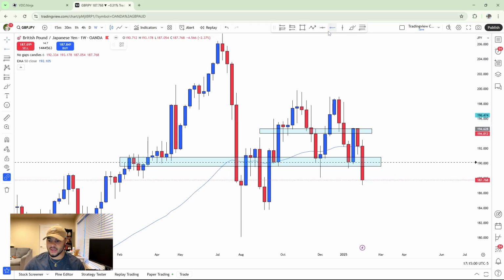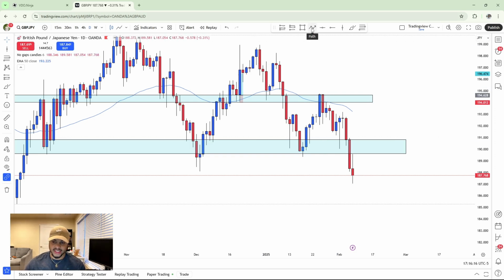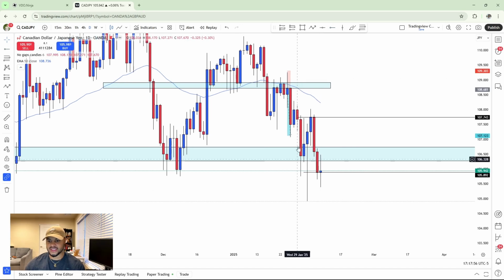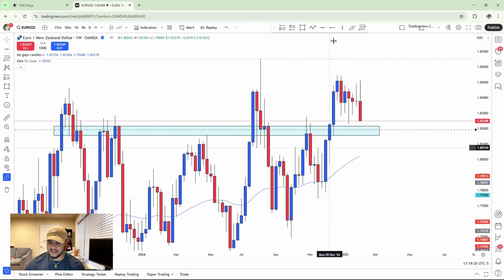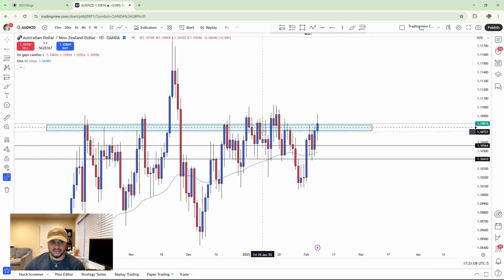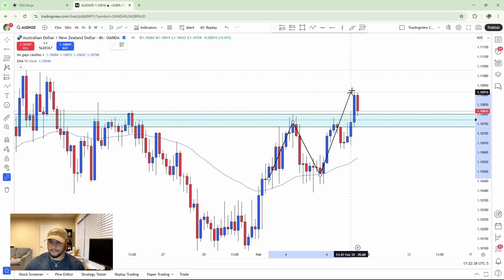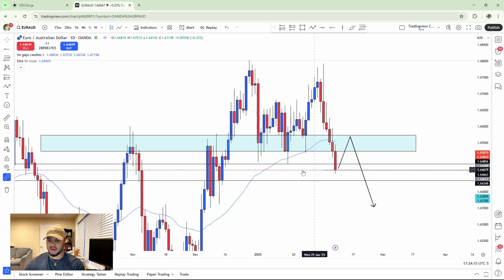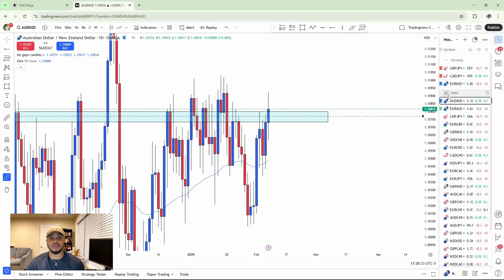My Best Trading Setups This Week: GBPJPY CADJPY EURNZD AUDNZD EURAUD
In this video I give y'all my weekly forex forecast of the pairs that I'm looking to trade this week. I go in detail on why I like them and share my potential entries and exits.